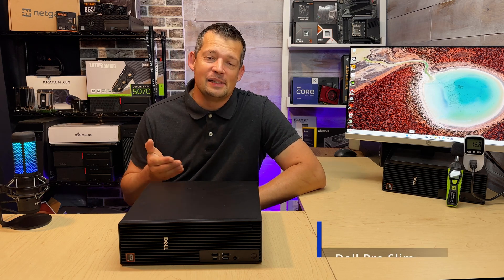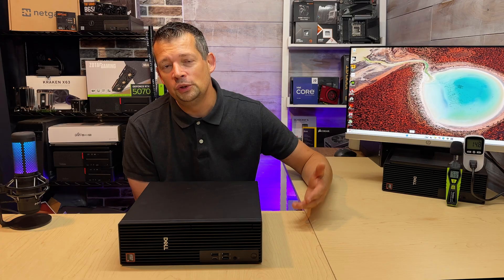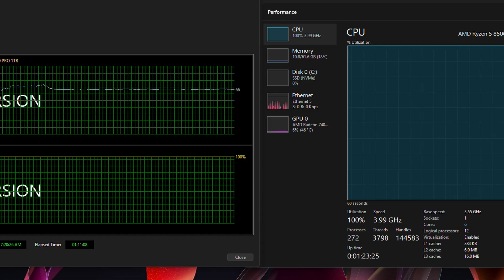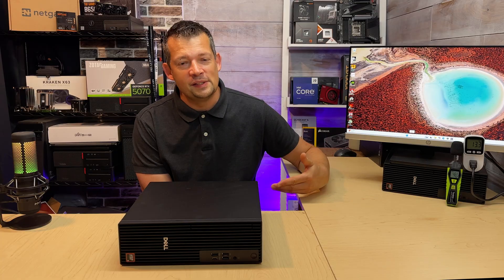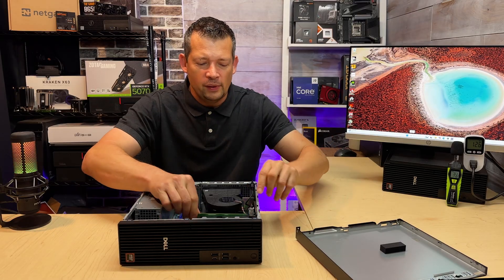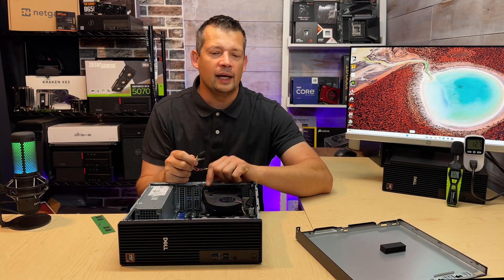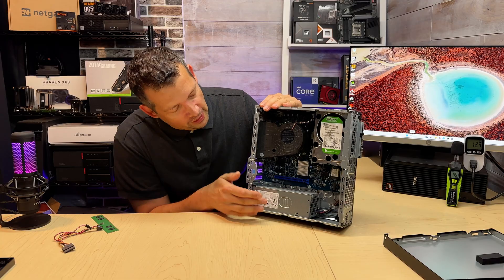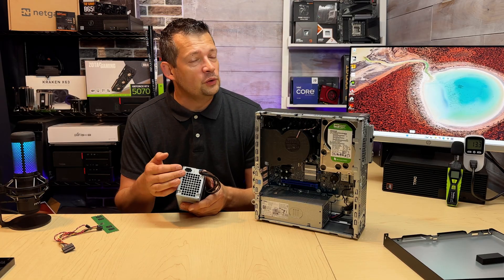Dell Pro Slim SFF Desktop: QCS1255 AMD Ryzen 5 Pro 8500G Review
Surprisingly good desktop!

00:00 Why AMD
01:11 Power consumption  and noise.
02:55 Video editing and games
03:30 Benchmarks
06:00 Ram Upgrade
08:00 missing HDD caddy and power cable
11:00 GPU and Power supply upgrade options.

Dell pro Slim QCS1255 AMD Ryzen 5 Pro 8500G Review